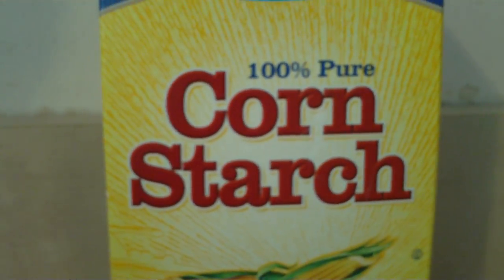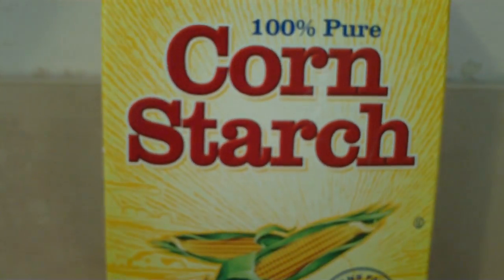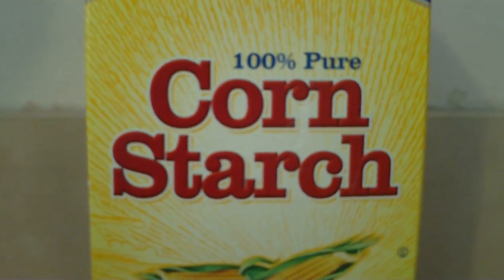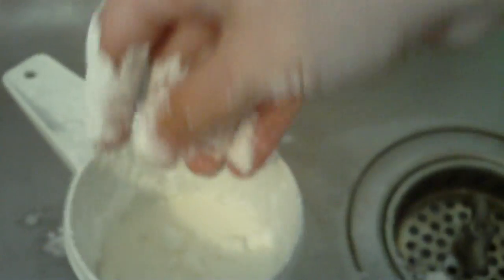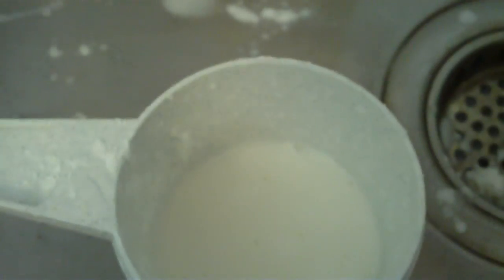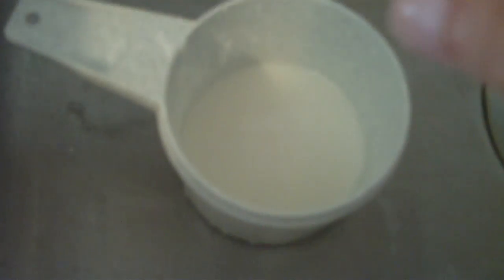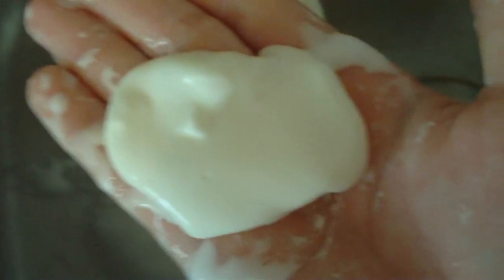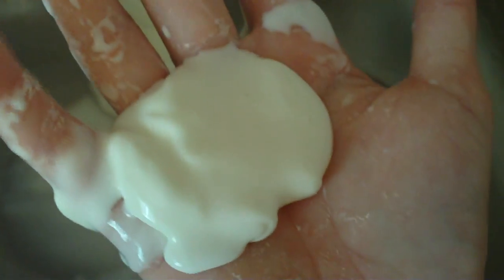Best Science Experiment Ever!!!!!!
This is the coolest experiment ever and it is very simple, all you need is corn starch and water!